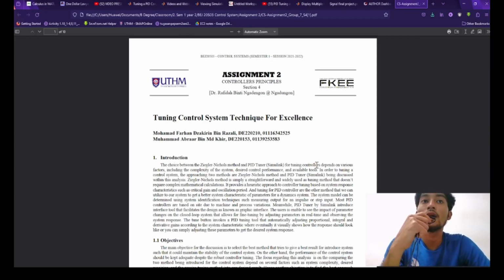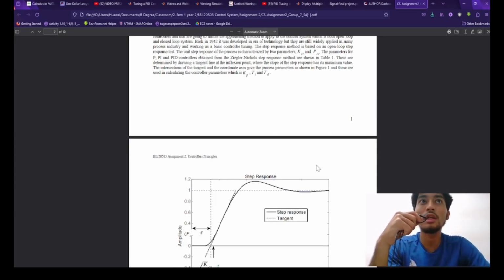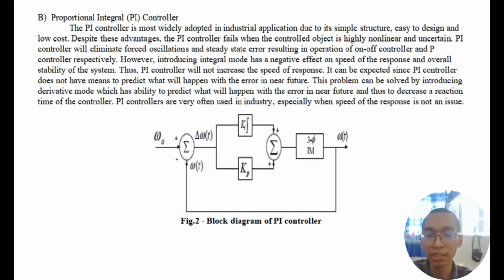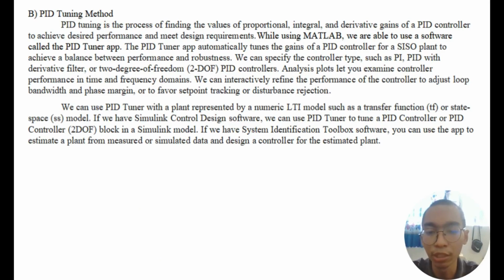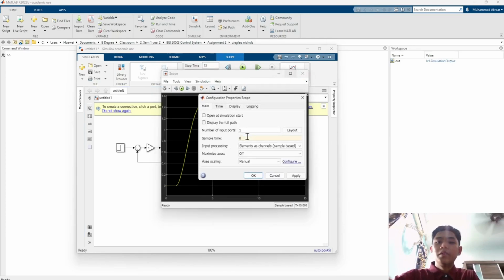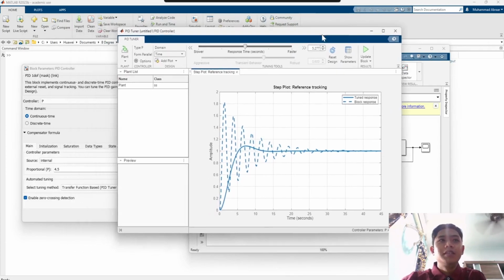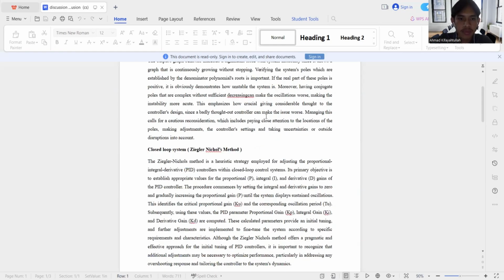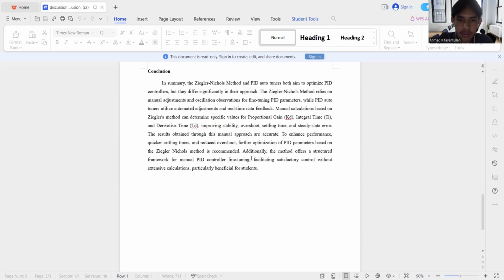TUNING USING PID TUNER SIMULINK & ZIEGLER NICHOLS GROUP 7 VIDEO SIMULATION CONTROL SYSTEM